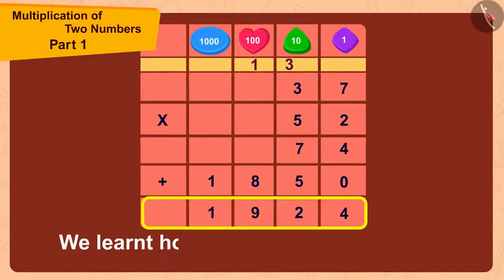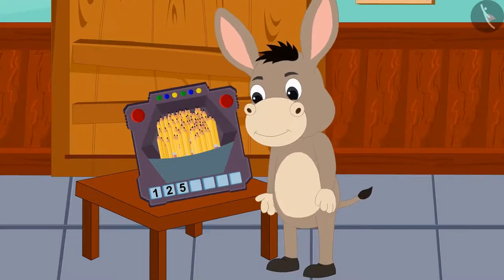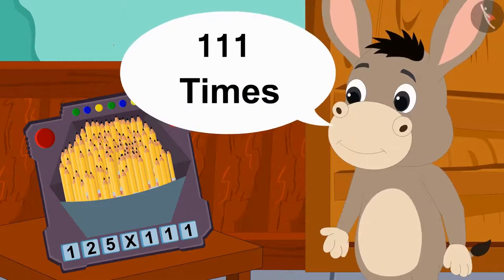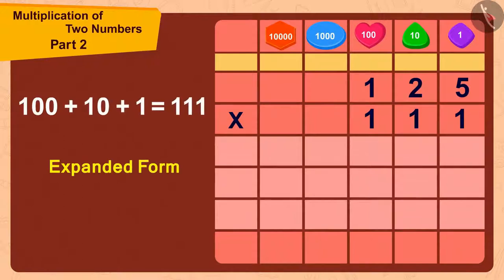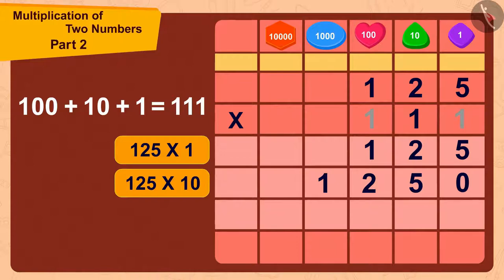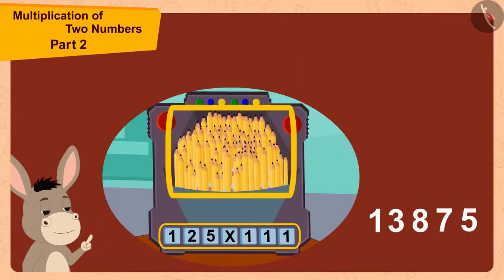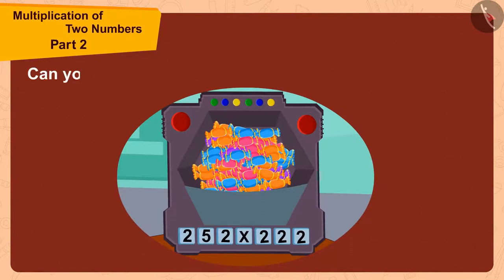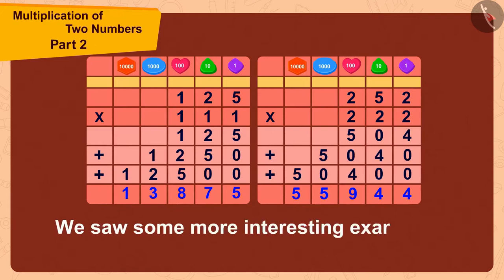Class 5 Maths Chapter 13 'Ways to multiply and divide' (Part 2) cbse ncert